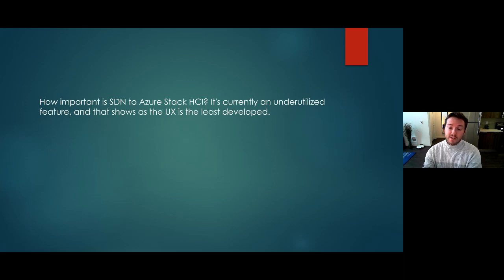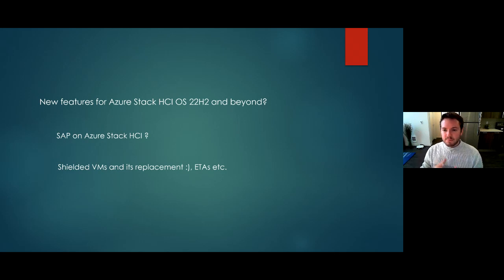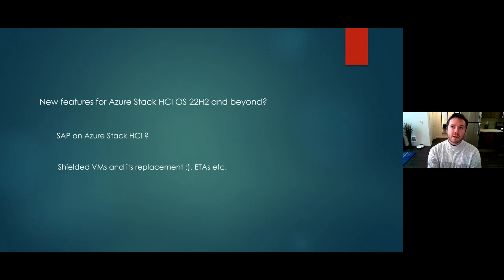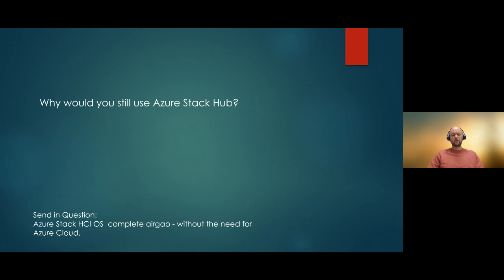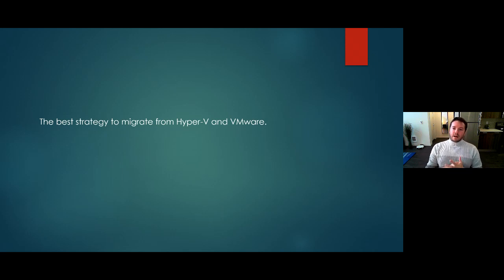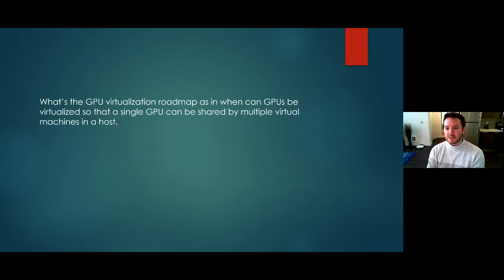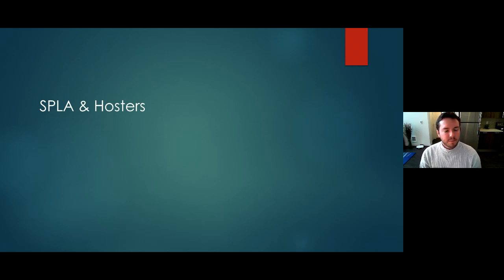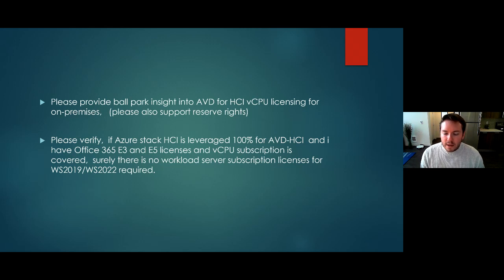Azure Stack HCI Virtual Meetup December 1st 2021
Azure Stack HCI Ask-Me-Anything session with Cosmos Darwin from the Microsoft Product Group